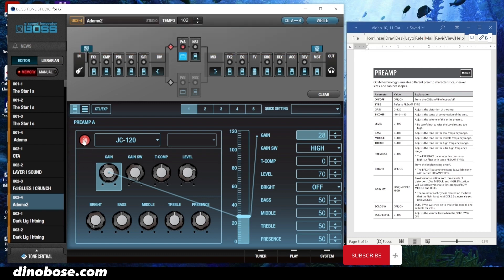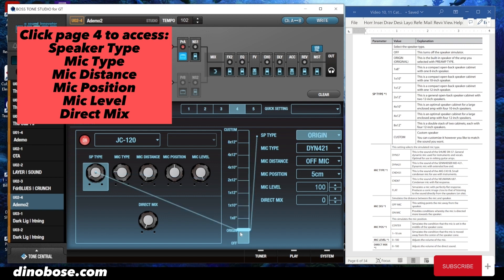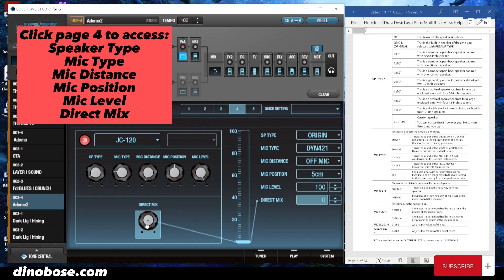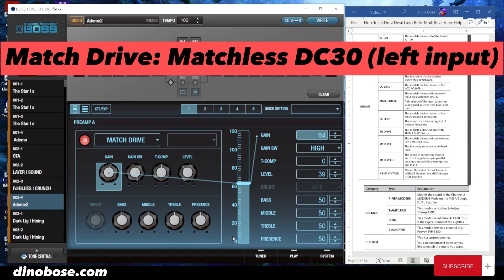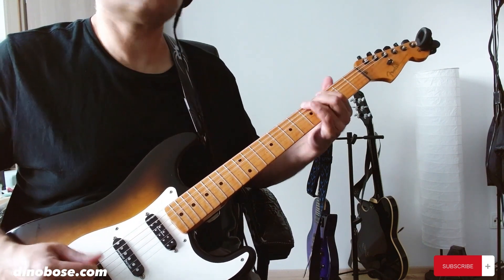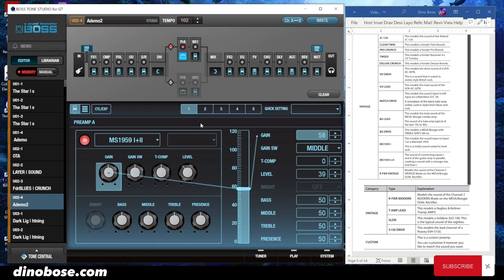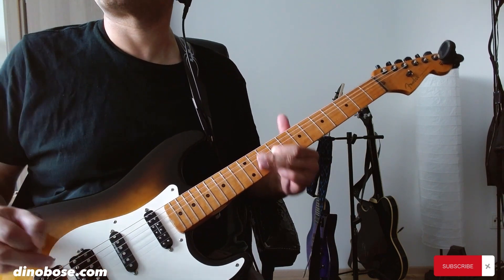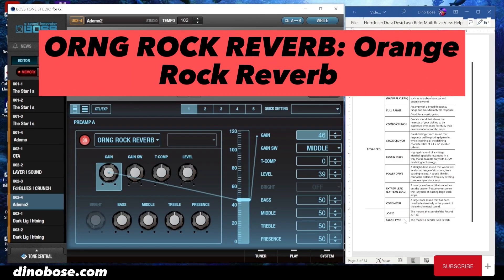Boss GT-100 2023: Guitar Amp Sims Mastery!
Get your FREE Boss GT-100 Easy Guide!

Unlock your guitar's infinite potential with the Boss GT-100. Explore a world of mind-blowing preamps/amp sims, controlled effortlessly via USB.

Prepare for another epic adventure as we showcase the GT-100's stunning array of preamps in action.

TIMESTAMPS:
0:00-0:17: Intro
0:17-2:42: Basic preamp settings
2:42-8:14: Vintage preamp types demo
8:14-9:10: Conclusion